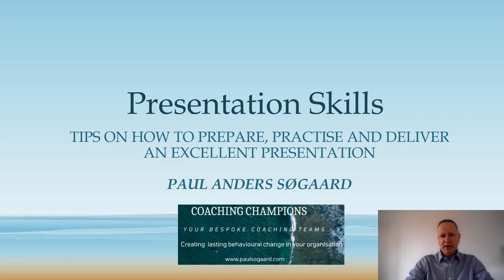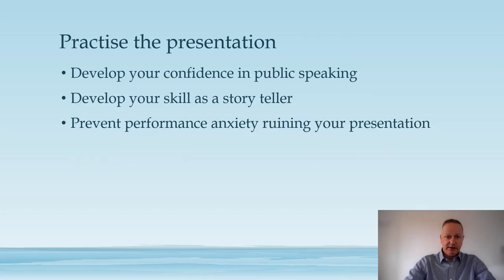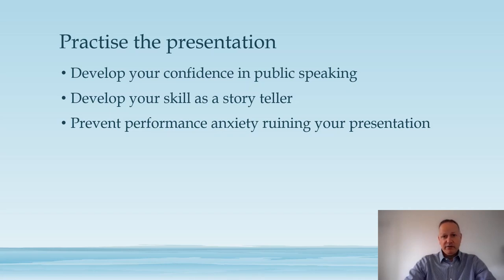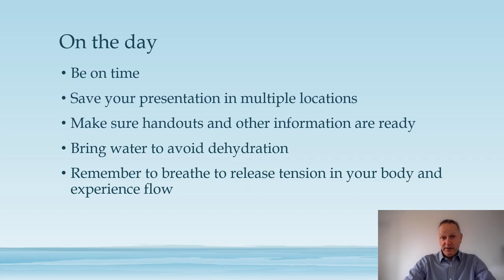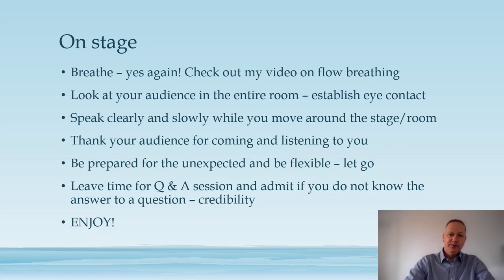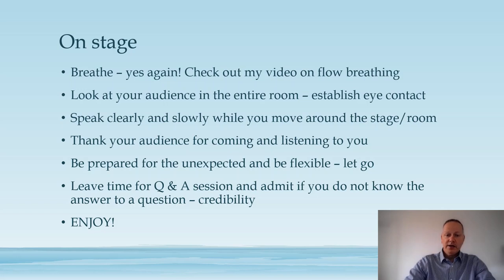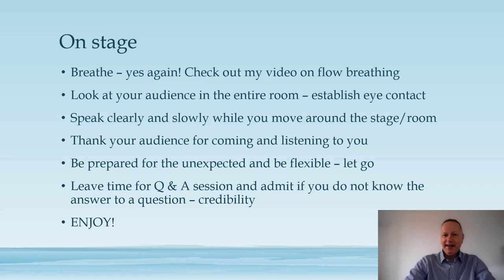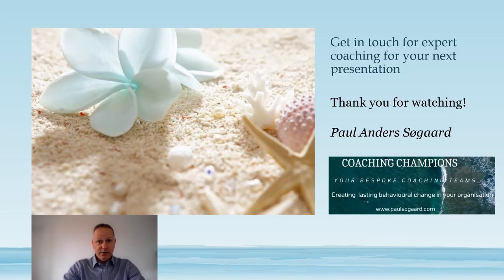Presentation Skills - Paul Anders Søgaard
In this video I go through the most important things you need to do to ensure that you can deliver an excellent presentation. I have over twenty years of experience in helping people like you to enhance your presentation skills including how to overcome performance anxiety. Get in touch to find out how I can support you to become an excellent public speaker